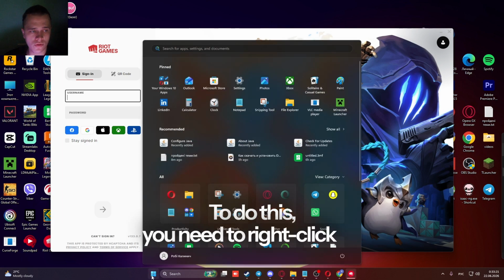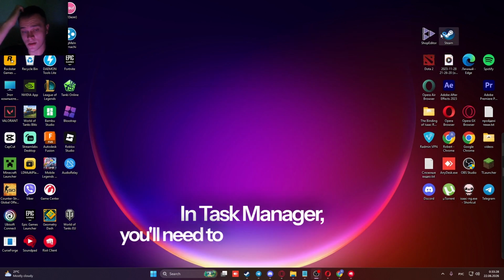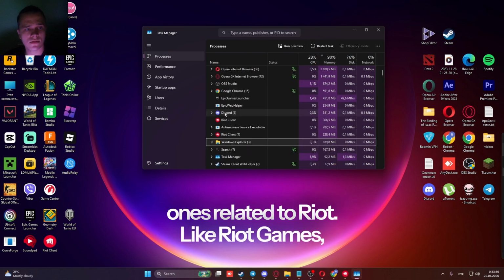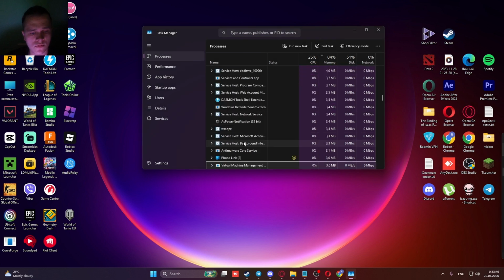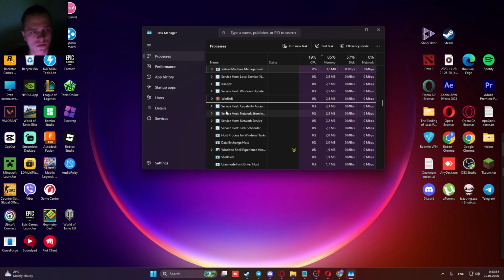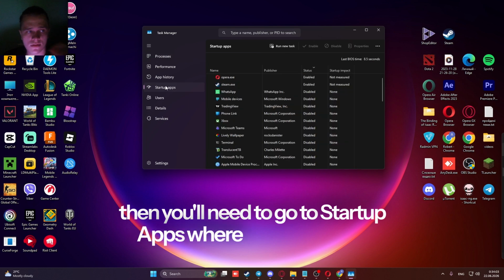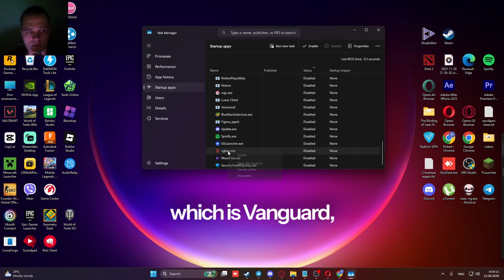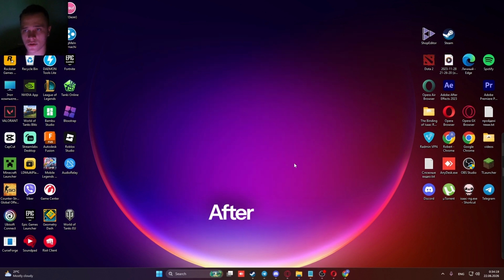How to Uninstall League of Legends While Riot Client Is Running – Complete Guide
In this video, you'll learn how to uninstall League of Legends while Riot Client is running. Follow this step-by-step guide to close the required processes, remove the game successfully, and fix common uninstallation issues.